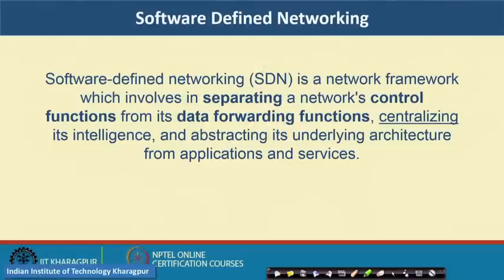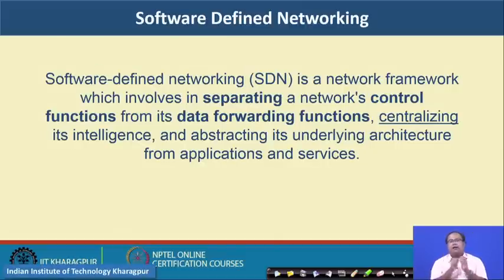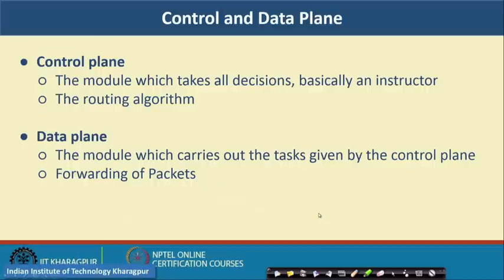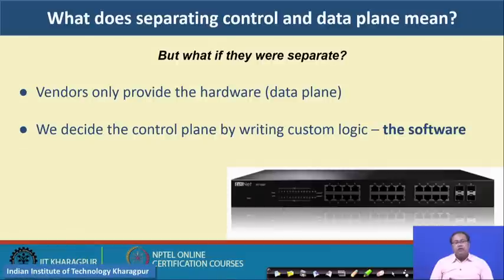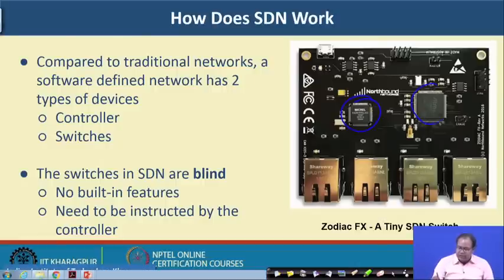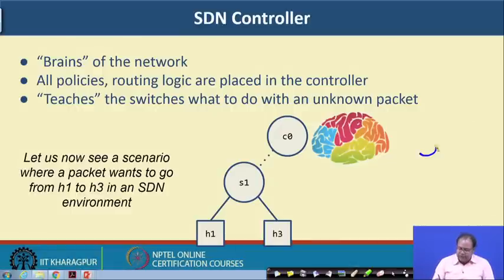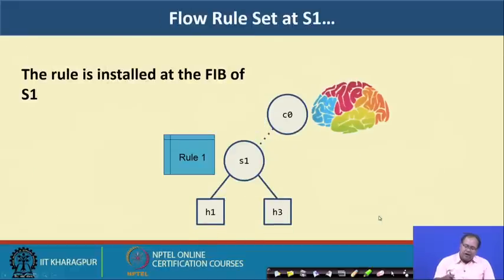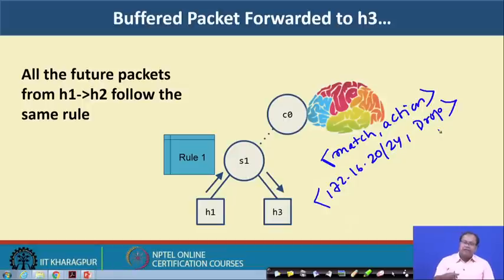Lecture 43 : Software Defined Networking - I (Basics)